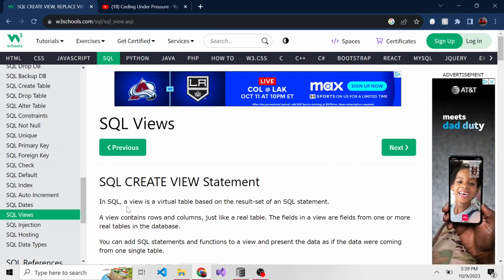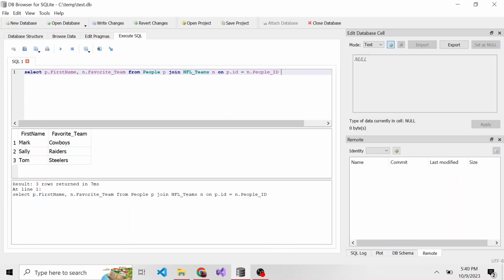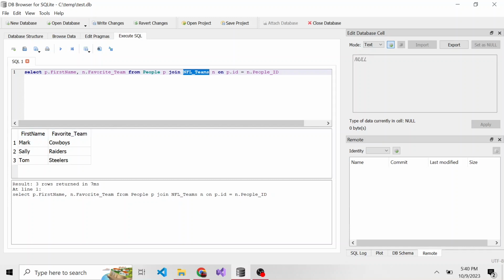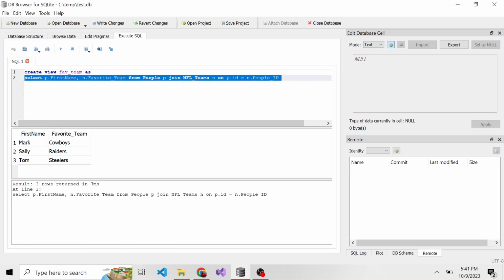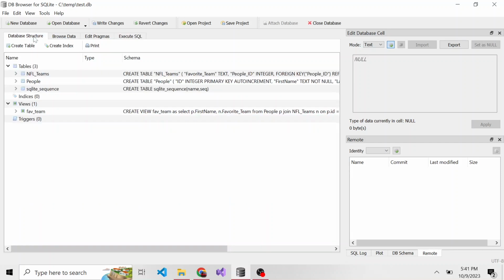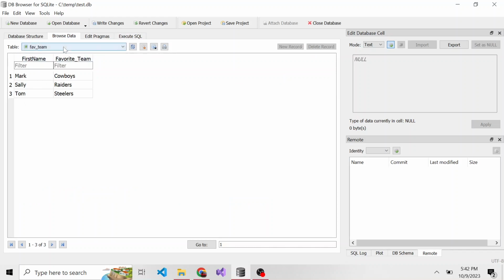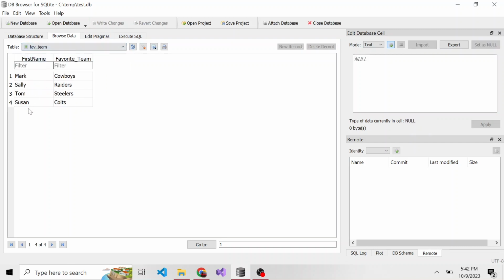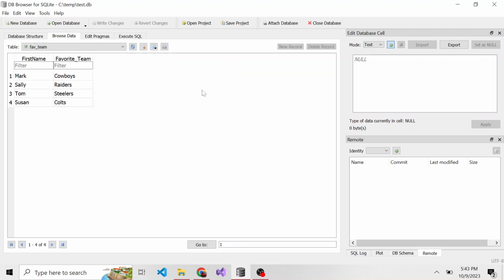How to Create a View in SQLite - SQLite Tutorial Learn Views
In this video, we are going to take a look at how to create a view in SQLite.